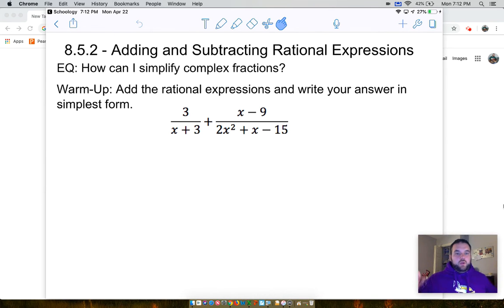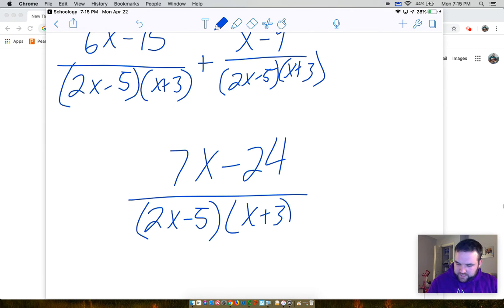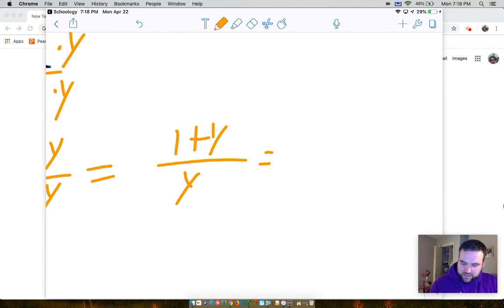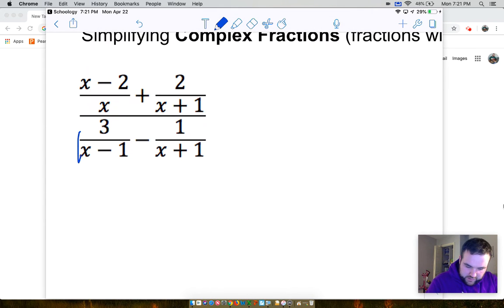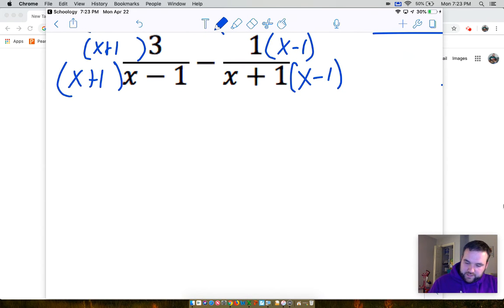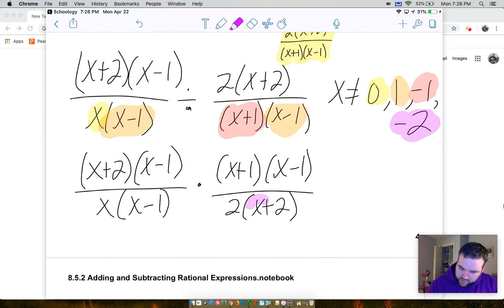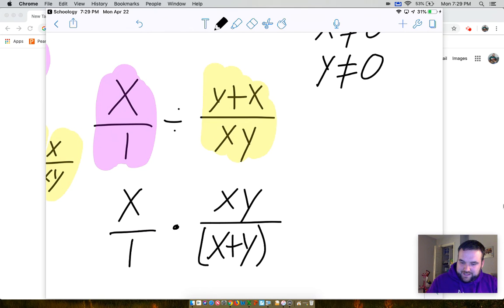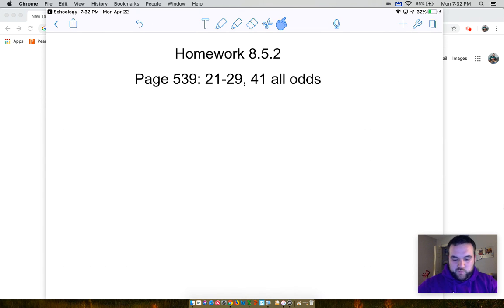8.5.2 - Adding and Subtracting Rational Expressions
Complex Fractions Example #1 - 3:31
Complex Fractions Example #2 (Yikes) - 8:20
You Try!! - 14:50